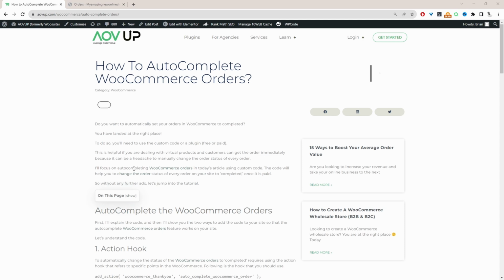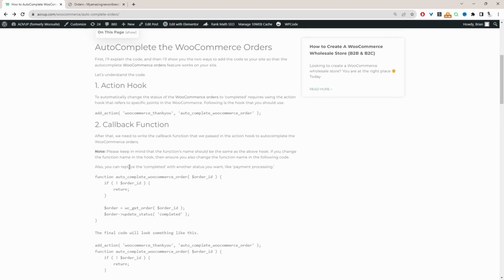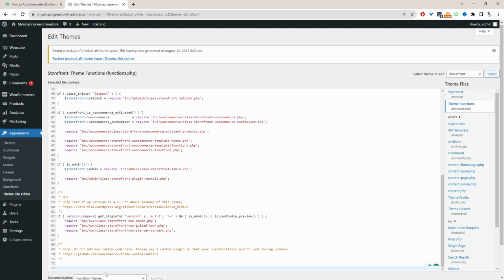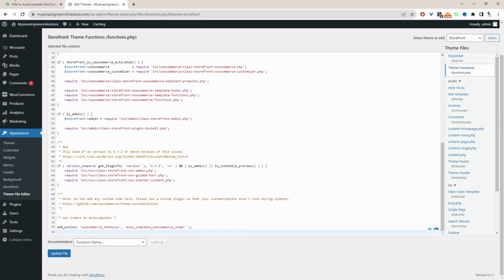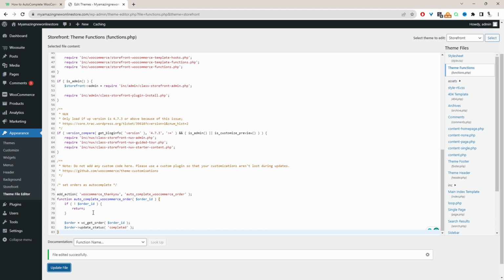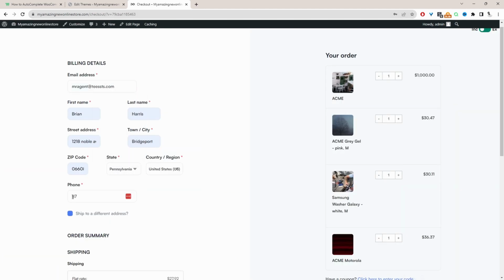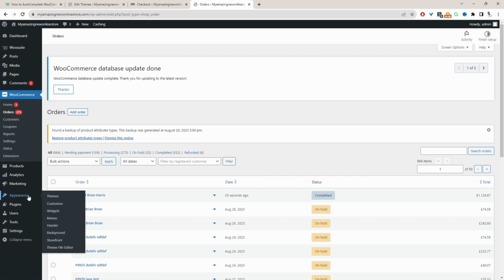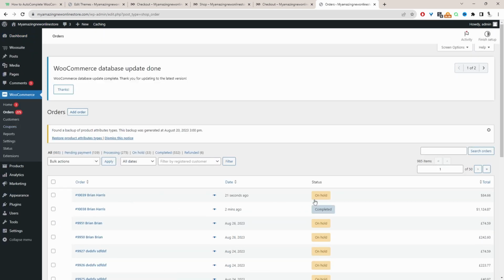How to set WooCommerce Autocomplete Orders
In this video, I'll show you how to automatically set new orders as complete on your WooCommerce store.

000:00 Intro
00:10 Overview
00:32 Get code from AovUp.com
00:52 Add code to the site
02:41 Test rule is working
04:01 Outro